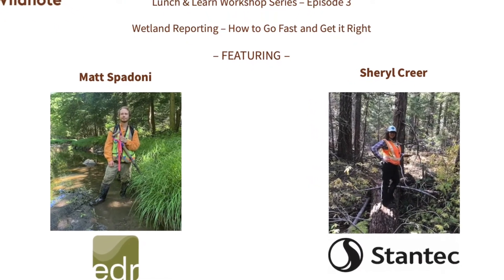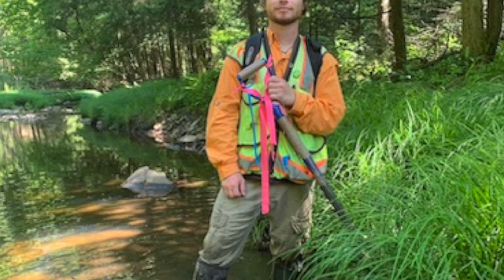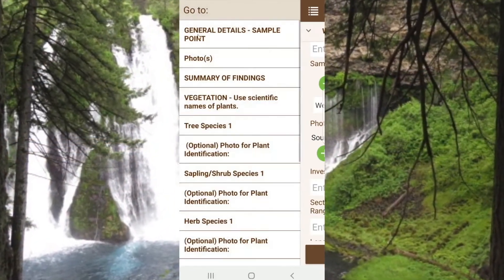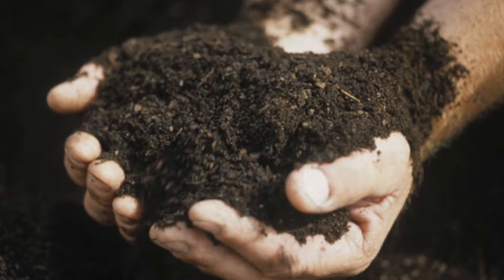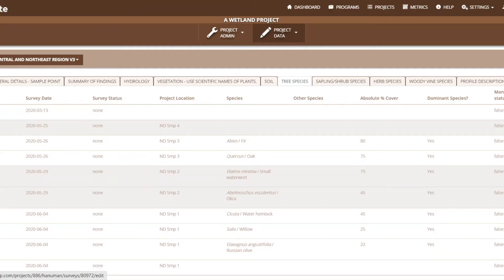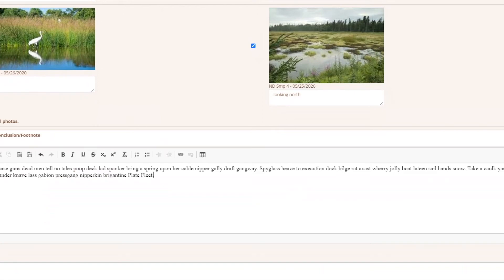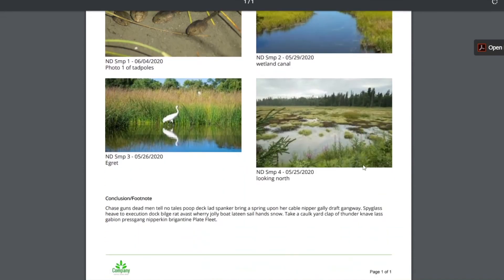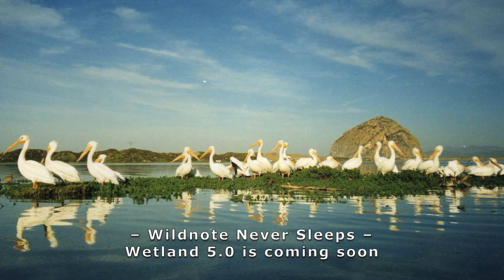Wildnote's Wetland Delineation v 4.0: Save More Time on Data Management & Reporting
An introduction to Wildnote's Wetland Delineation features from Founder and CEO, Kristen Hazard. New time saving features include the following:
*  Smart-searchable, drop-down Munsell Soil Color Chart search,
*  Editable Grid, that enables editing of multiple data sheets in a single grid view,
*  Detailed, customizable Photo Sheet Report Export - and more!
This version also extends cost-saving tools, such as USACE wetland delineation data form templates, integrated geolocation survey functions, and environmental agency reporting.